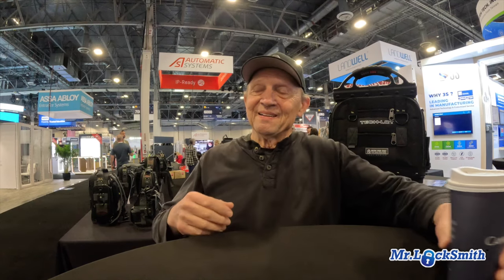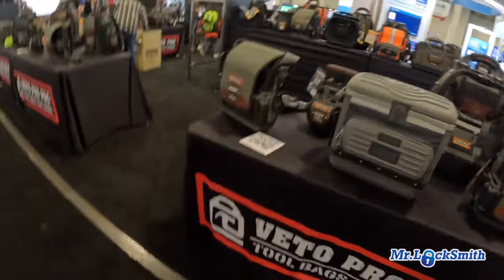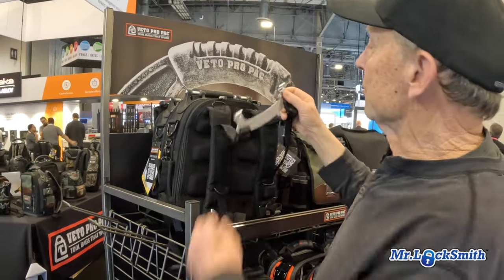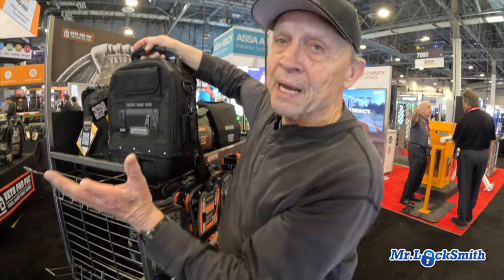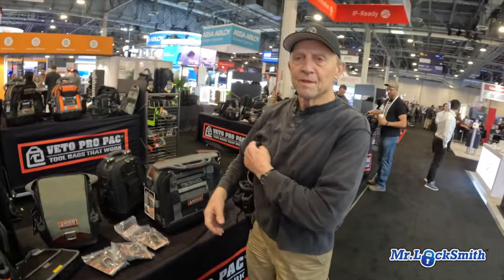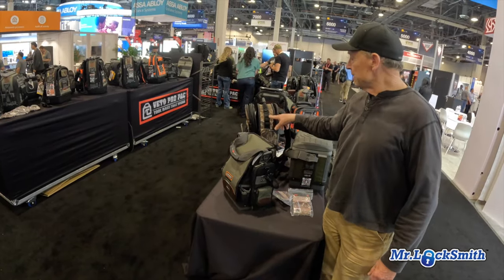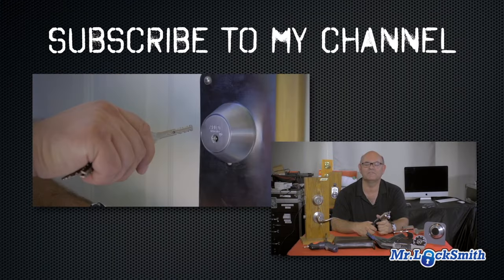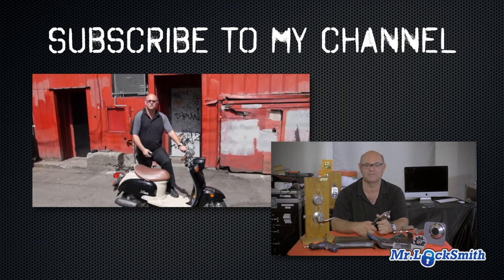Unlocking Success: A Conversation with the Founder of Veto Pro Pac 4 of 4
Exploring Innovative Tool Storage Solutions with Veto Pro Pack

In this video, the range of tool storage solutions offered by Veto Pro Pack, highlighting their functionality, quality, and design. The discussion includes the company's range of bags, cases, and pouches, specifically designed for professionals who value organization, durability, and accessibility in their tools.

Key features discussed include the versatility of the Veto Pro Pack bags with customizable panels, high-visibility options, plastic bottoms for weather resistance, and specialized bags for various industries such as plumbing, timber framing, and marine use. Additionally, the video discusses the importance of ergonomic design in tool bags for comfort and efficiency, showcasing the thought process behind the adjustable shoulder straps and clips for a more positive connection to the user. The presenter shares personal preferences and experiences with these bags on job sites, emphasizing the innovative features that cater to the needs of professionals in various trades.

Unlocking Success: A Conversation with the Founder of Veto Pro Pac
00:00 Introduction to Unique Tool Bags
00:32 Discovering the Perfect Tool Organization
01:04 Exploring Everyday Carry and Roller Bags
02:11 Innovative Features and Customization Options
04:51 Design Insights and Competitor Comparisons
09:26 Expanding Product Lines and Unique Collaborations
11:46 Specialized Bags for Diverse Professions
13:51 Concluding Remarks and Invitation to Subscribe

Mr. Locksmith™

Locksmith Training

The Online Learning and Locksmith Membership Website has:

157 lessons
7.5 hours of video content
More info added weekly
Join Locksmith Course & Membership Website.

Are you interested in becoming a Professional Locksmith? Look no further!

Terry, from Mr. Locksmith, is here to invite you to an exciting on-line locksmith course and Locksmith Membership site.

Course curriculum
157 lessons
7.5 hours of video content

Introduction to Locksmithing
Keys and Locks
Mailbox Locks
Locksmith Tools, tools, and more tools.
Key & Code Machines
Pin Kits
Installing Locks
Rekeying Locks
Duplicate / Cop Keys
Top 10 Locksmith Student Mistakes
Smart Key Locks | Opening & Rekeying
Storefront Locks
Lock Picking
Master Key Systems
Shimming Locks
Drilling Locks
Opening Bathroom Doors
Schlage Large Format Interchangeable Core (LFIC) or (FSIC)
Covert and Overt Methods of Entry
RV Locks: How to Make Keys to RV Locks
Sentry Safes
Running Locksmith Business
Locksmith Suppliers
Automotive Locksmithing (Coming Soon!)

Innovating the Tool Industry: The Veto Pro Pac Success 2 of 4
00:00 The Quest for Manufacturing: From Idea to Rejection
02:14 A Stroke of Inspiration: The Golf Bag Connection
03:22 The Journey to China: Finding the Right Factory
05:08 Prototype to Production: Crafting the Perfect Tool Bag
09:33 Innovative Design: The Birth of Veto Pro Pack
10:41 Conclusion

Mr. Locksmith™